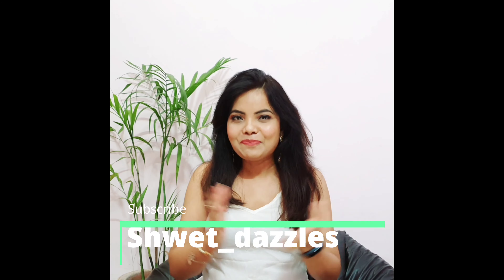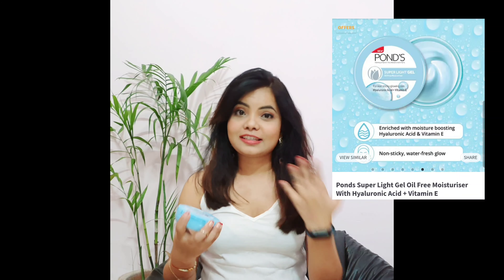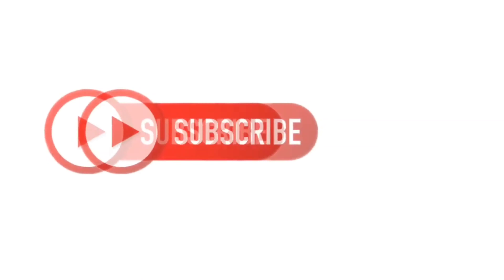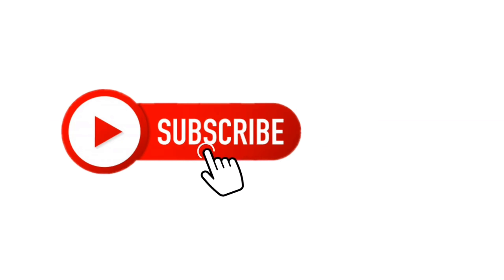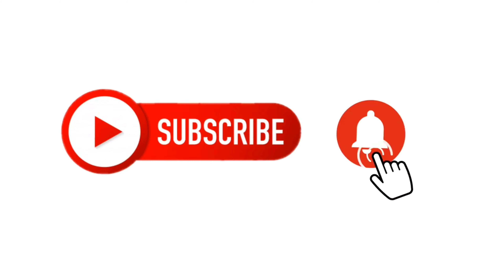PONDS SUPERLIGHT GEL & POND'S LIGHT MOISTURISER | Honest Review | Shweta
I hope you guys are doing well and staying safe!Today I have put together I have been using the Pond's Superlight Gel and Pond's Light Moisturiser for several weeks now and I have my review. I have tried and tested these moisturisers and my skin care game changed totally. My skin looks more healthy, Plumping and radiant.

xoxoShweta

Products - 1. Pond's Superlight Gel Moisturizer